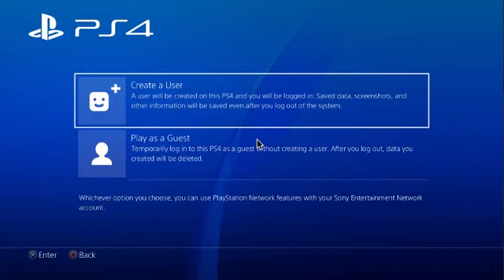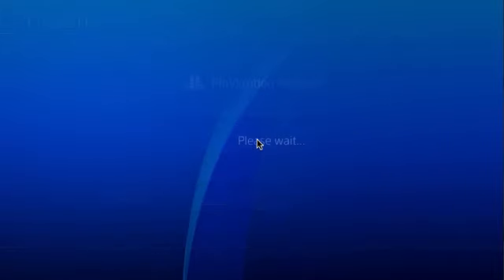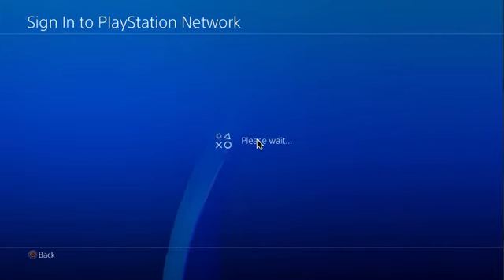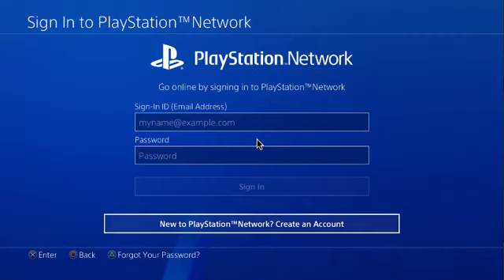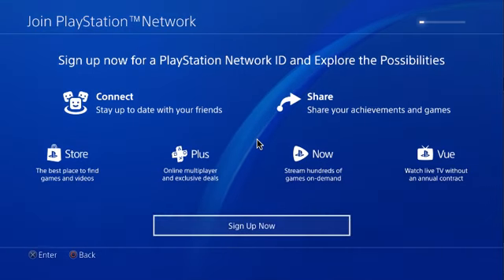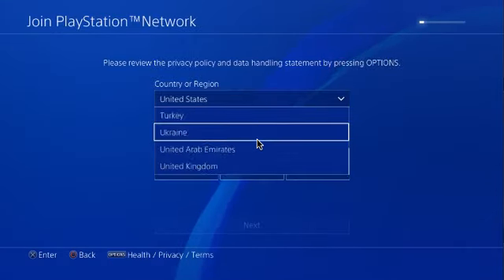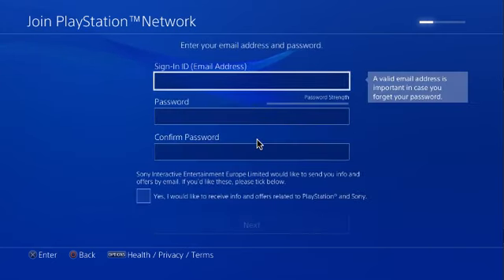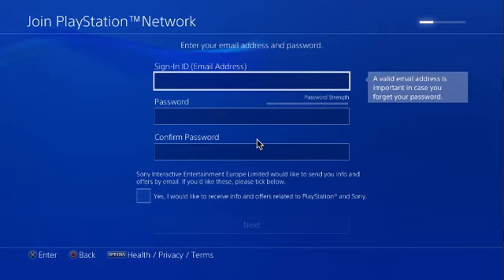HOW TO GET NBA 2K18 PRELUDE A DAY EARLY FOR PS4!! NO GLITCH OR HARDWARE CORRUPTIONS!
This is one thing that will help you guys get the prelude a day early!!